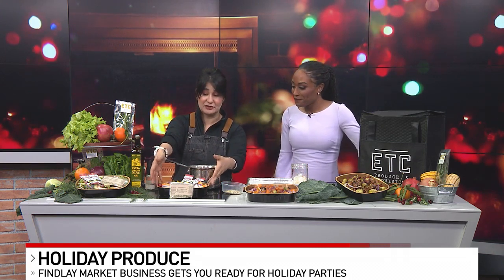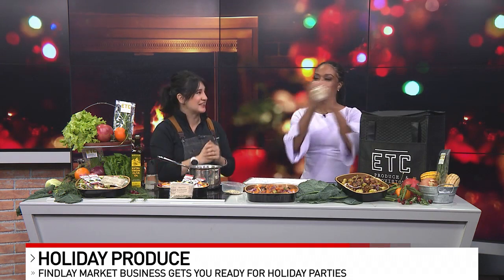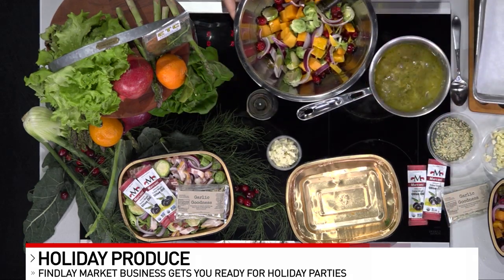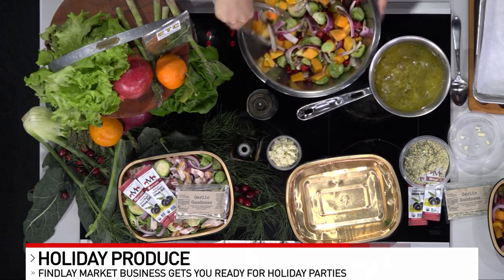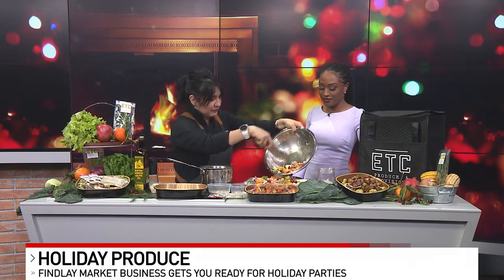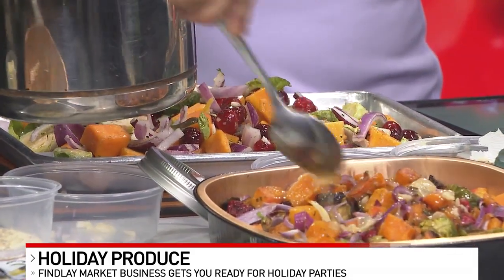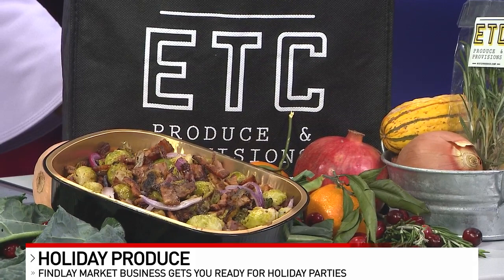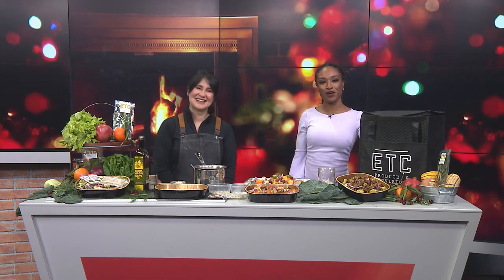Take stress out of holidays with ETC take-and-bake dishes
Your holiday to-do list is likely long enough but finding good local produce is easier than ever